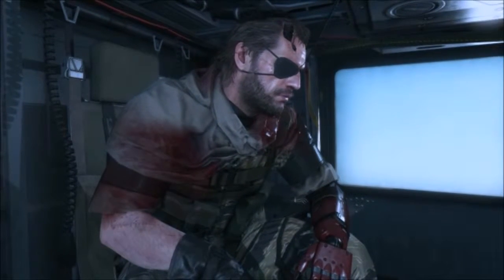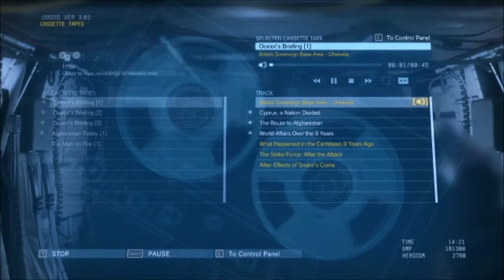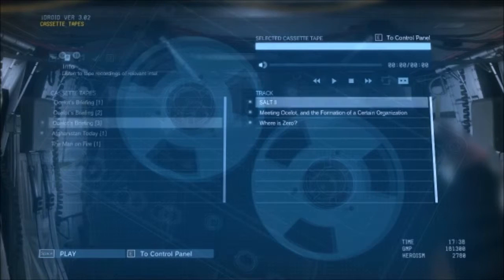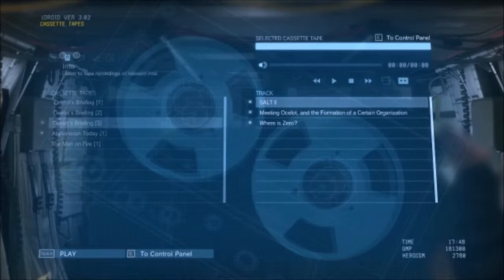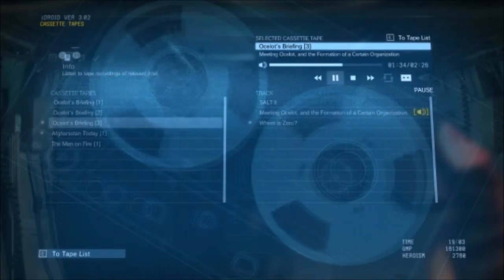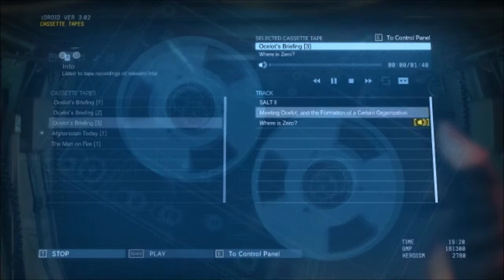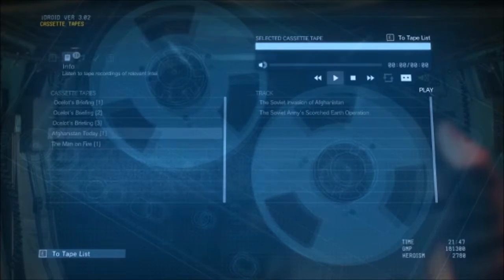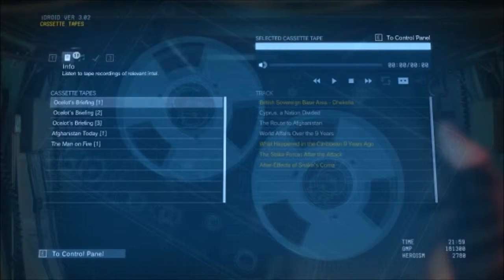#2.5 Mixtape [Metal Gear Solid V: The Phantom Pain - Cassette Tapes]